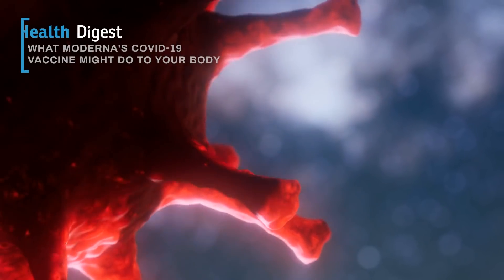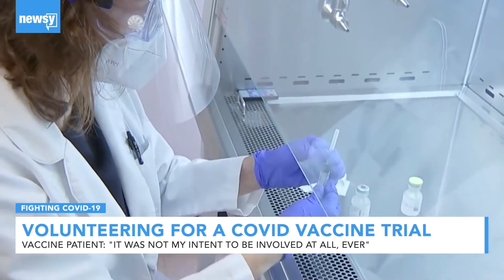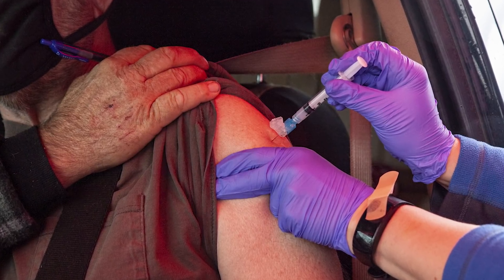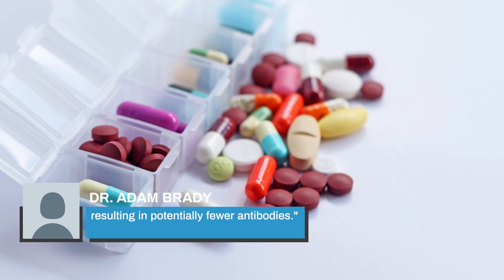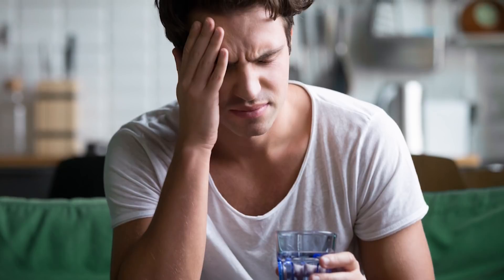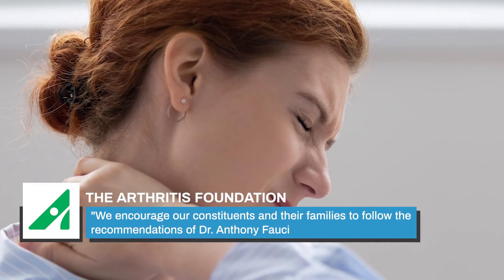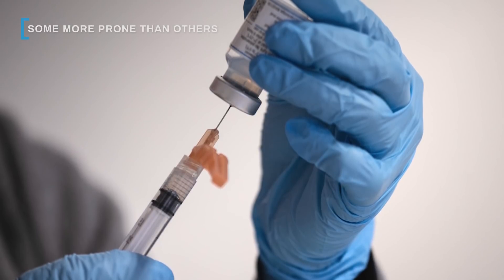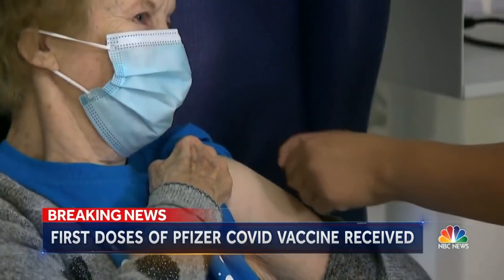What Moderna's COVID-19 Vaccine Might Do To Your Body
After a long wait, the public has an option of three vaccines against COVID-19 available to them. While neither of them have been approved by the U.S. Food and Drug Administration (FDA) yet, you can, however, take them under an emergency use authorization (EUA).

Out of the three vaccines, the Moderna vaccine has been available to those 18 and above since December 2020, with the blessings of an EUA and a statement released by the FDA stating their blessing of the COVID-19 vaccine that the “known and potential benefits outweigh the known and potential risks.” So, what are those benefits and risks? Watch as we explain the side effects of the Moderna vaccine for COVID-19.

How effective is it? | 0:00
Cumulative effects | 1:33
Soreness in the arm | 2:39
Flu-like symptoms | 3:53
Possibility of migraines | 5:03
Gastrointestinal distress | 6:14
Joint pain | 7:17
Swelling of lymph nodes | 8:36
In rare cases, anaphylactic shock | 9:17
Some more prone than others | 10:33
Stopping the spread | 11:37
More on the horizon? | 12:31